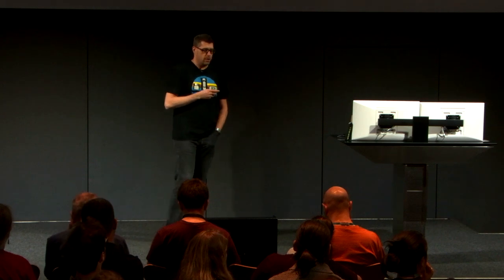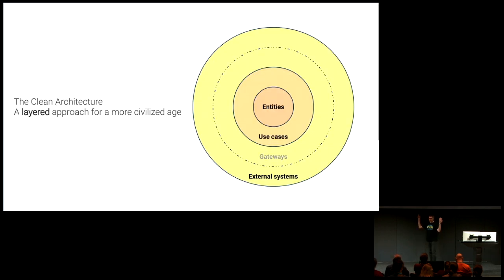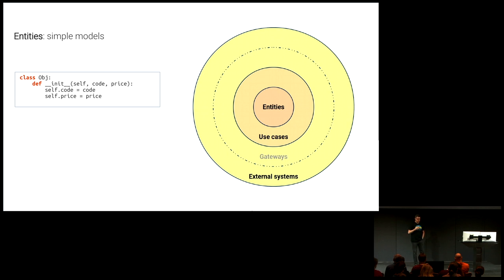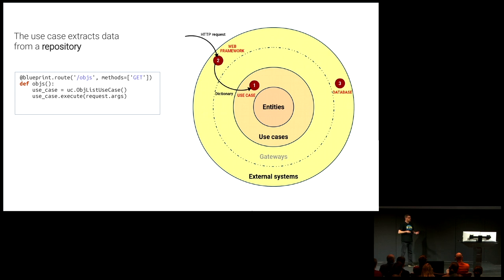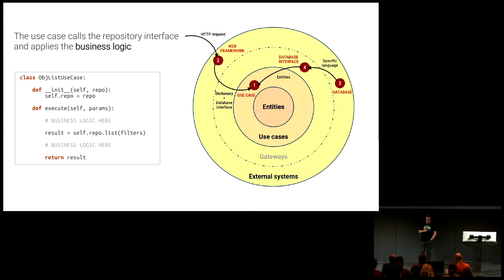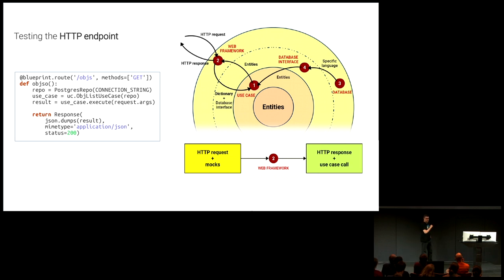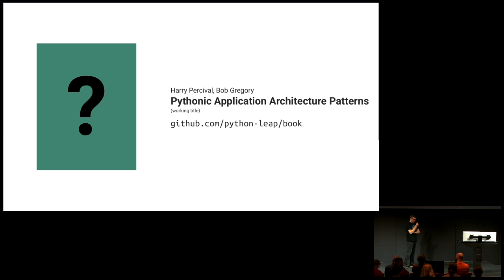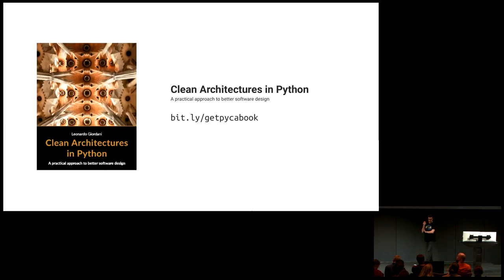Clean Architectures in Python - Leonardo Giordani - PyLondinium19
Architectural considerations are often overlooked by developers or completely delegated to a framework. We should start once again discussing how applications are structured, how components are connected and how to lower coupling between different parts of a system, to avoid creating software that cannot easily be maintained or changed.

The “clean architecture” model predates Robert Martin, who recently brought it back to the attention of the community, and is a way of structuring applications that leverages layers separation and internal APIs to achieve a very tidy, fully-tested, and loosely coupled system. The talk introduces the main ideas of the architecture, showing how the layers can be implemented in Python, following the content of the book “Clean Architectures in Python” edited by Leanpub. The book recently reached 8,000 downloads and many readers found it useful to start learning how to test software and how to structure an application without relying entirely on the framework.